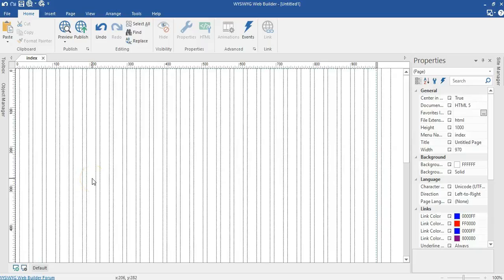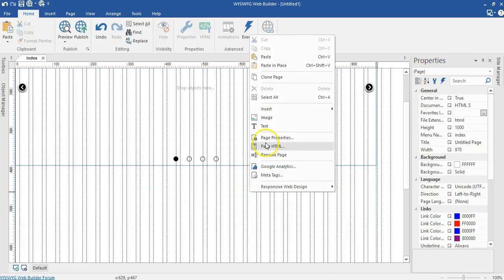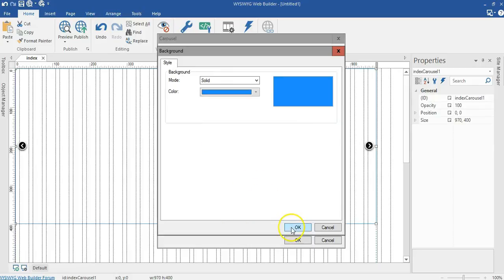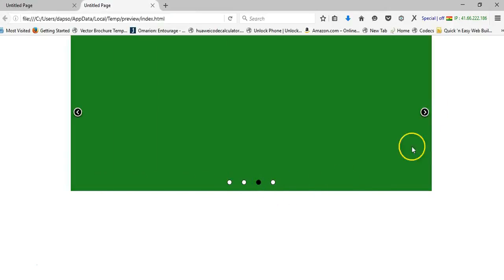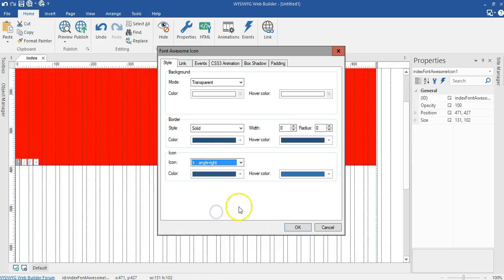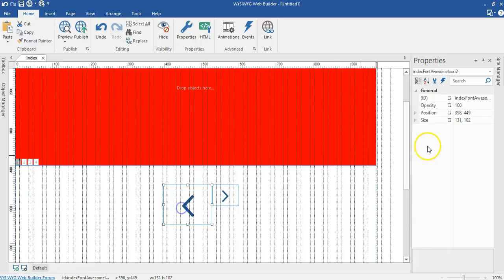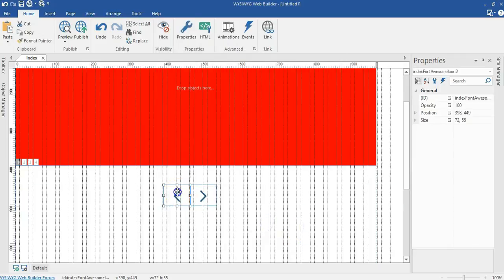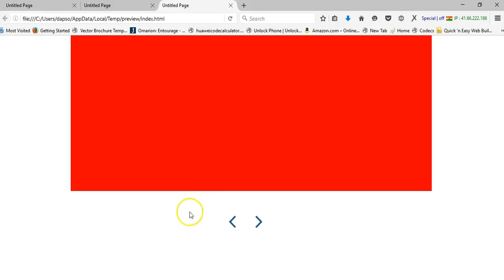Having control over your carousel in WYSIWYG Web Builder Project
This video teaches you how to use JavaScript events to apply preferred options to your Carousel. This will enable you to have total control over your Carousel in your WYSIWYG Web Builder projects.

Learn more from the video